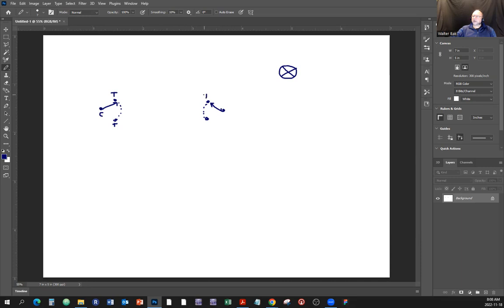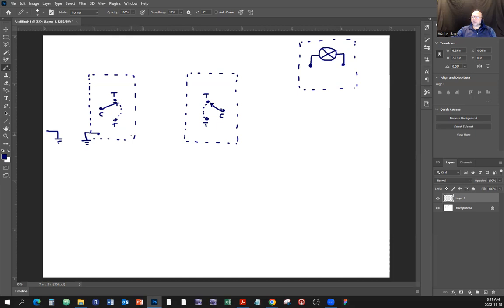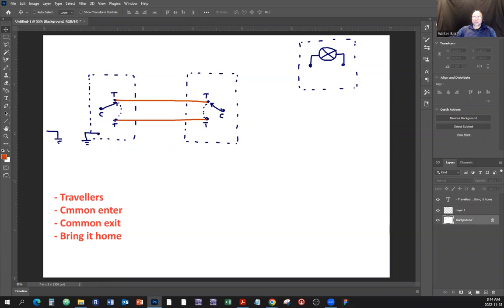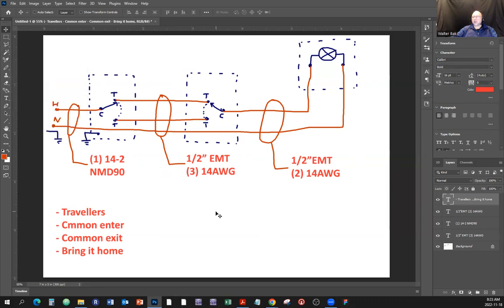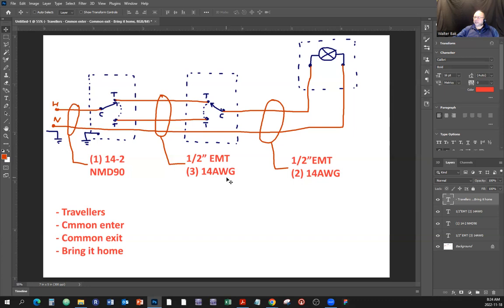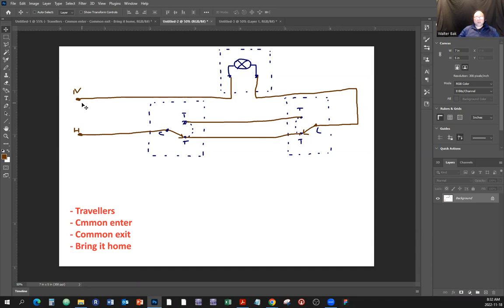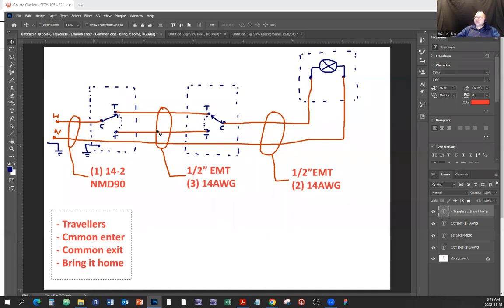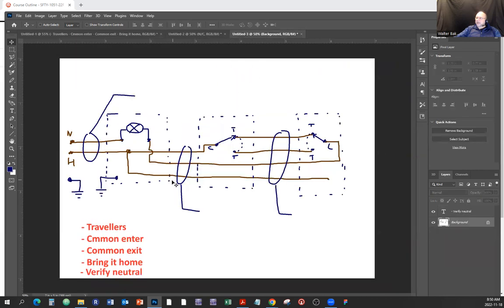SFTY 1051 22F Week 11 Lecture 3 way Switch 3 Scenarios